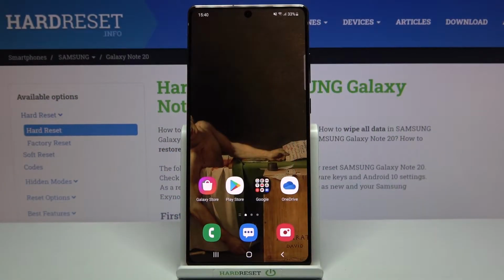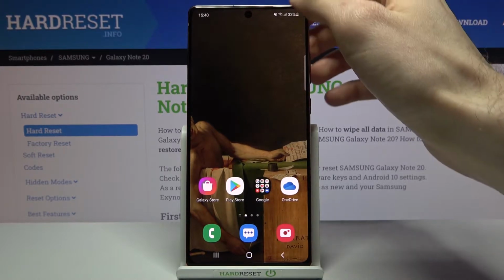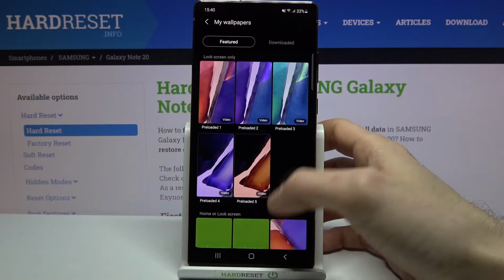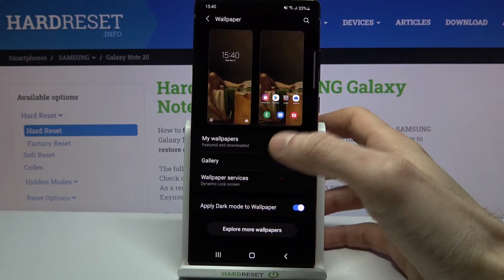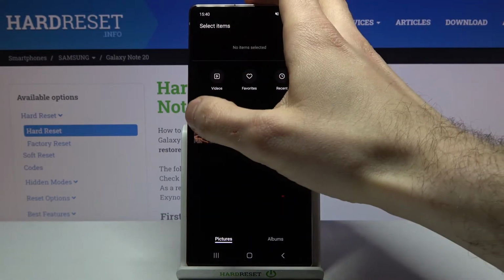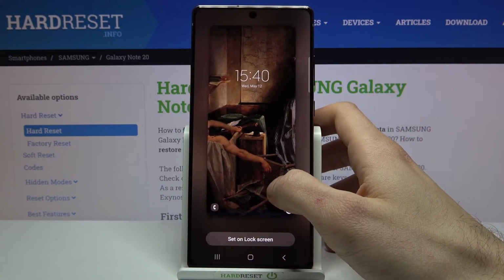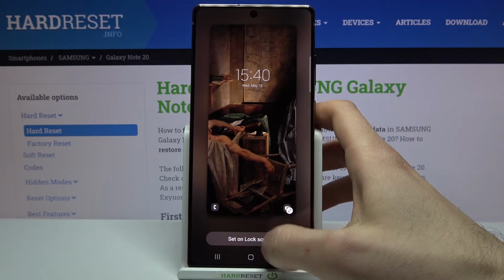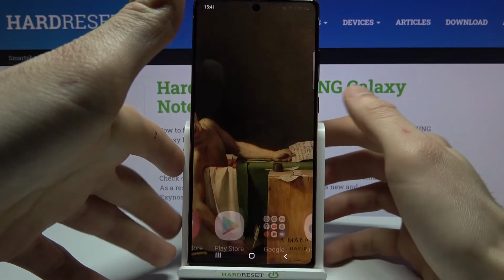How to Change Lock Screen Wallpaper in Samsung Galaxy Note 20?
In this video we will show you how to Change Lock Screen Wallpaper in Samsung Galaxy Note 20, you will be able to set your favorite picture, graphic or theme that will keep you happy when you unlock your phone every time, sounds good, doesn't it?

How to Adjust Lock Screen Wallpaper in Samsung Galaxy Note 20? How to Set Up Lock Screen Wallpaper in Samsung Galaxy Note 20? How to Customize Lock Screen Wallpaper in Samsung Galaxy Note 20?